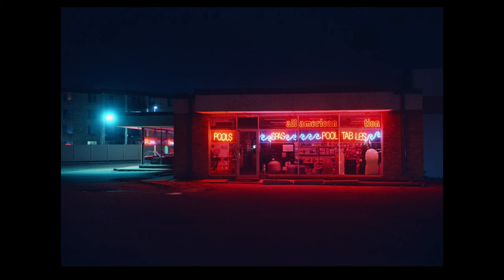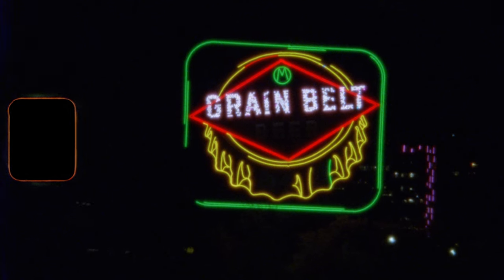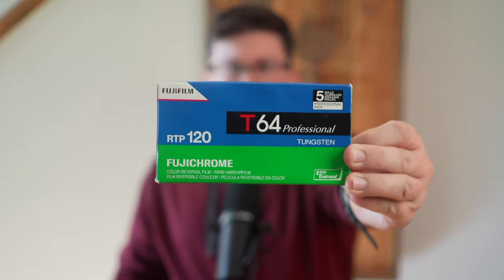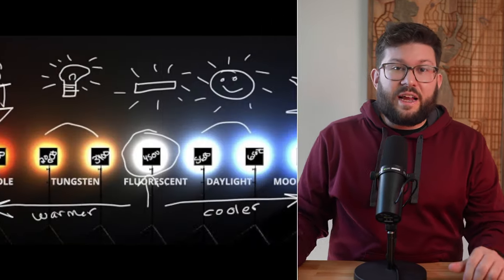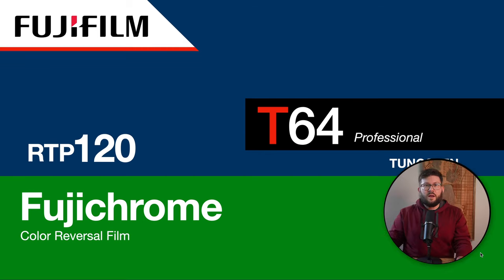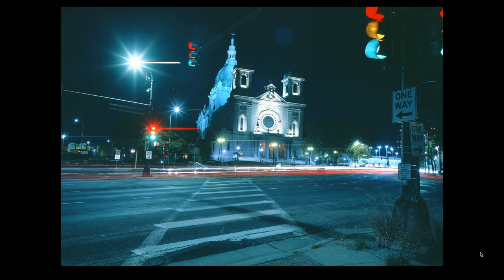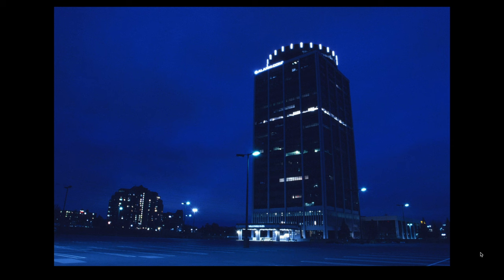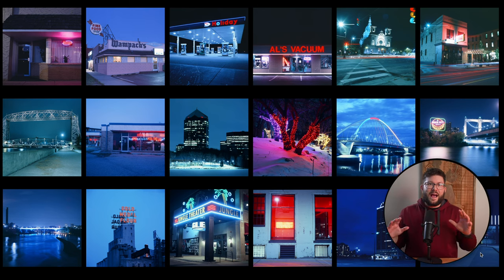Night Film Photography: An Ode to Tungsten Film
Night photography is one of my favorite things to do. There's something about the neon signs, the car lights, the mood lighting that just gets me excited to take out my film camera to take photographs at night. And when most people go out to take pictures at night they grab the Cinestill 800T. While it is a great option coming from the amazing Kodak Vision3 500T, there used to be many options for tungsten based films. In this episode I share my experiences with four tungsten films that are great alternatives to Cinestill 800T for shooting at night:

1. Fujichrome T64
2. Fujicolor NPL 160T
3. Kodak Portra 100T
4 Kodak Ektachrome 64T

I share an overview and experience of each of these films and do a comparision of them each + Cinestill 800T.

Video Chapters:
00:00 Best Film for Night Photography
00:49 Kodak Vision3 500T Footage
01:12 Overview of Tungsten Film
01:57 4 Tungsten Film Alternatives to Cinestill 800T
02:44 Why Shoot Tungsten Film over Daylight Film
03:13 Fujichrome T64
06:30 Fujicolor NPL 160T
08:03 Kodak Portra 100T
09:44 Kodak Ektachrome 64T
11:34 Cinestill 800T
13:32 Comparing 5 Tungsten Films Side by Side
19:25 Which Tungsten Film was your favorite?